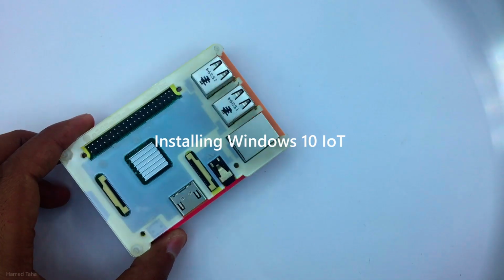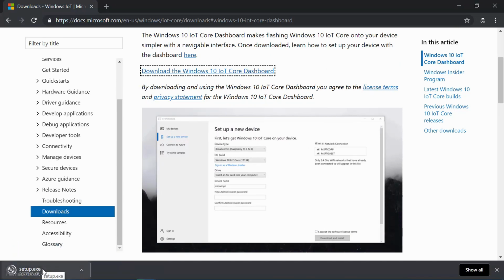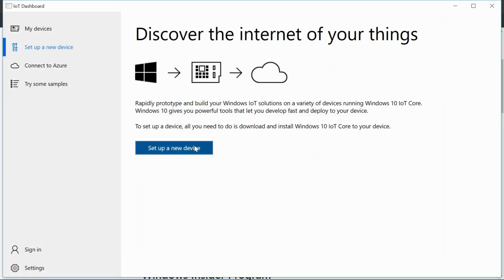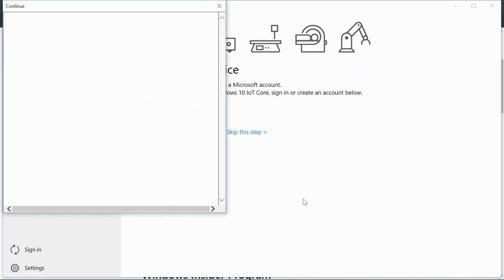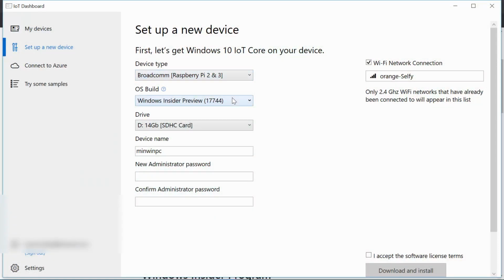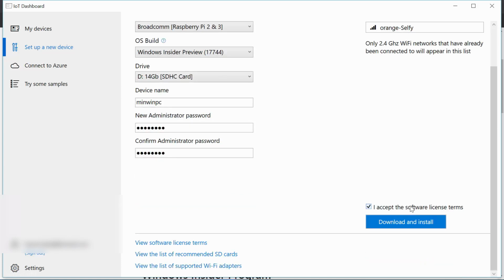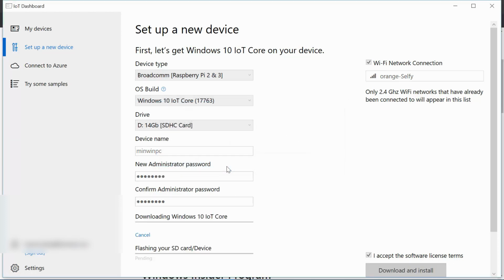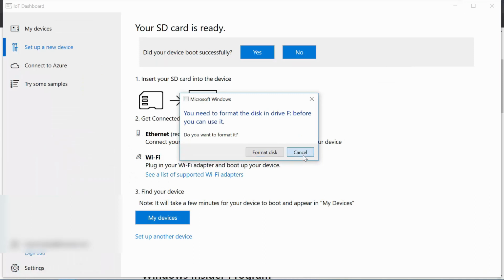Installing Windows 10 IoT Core on Raspberry Pi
this video is about installing Windows IOT Core on Raspberry pi 3,it is an environment to deploy apps on raspberry pi.